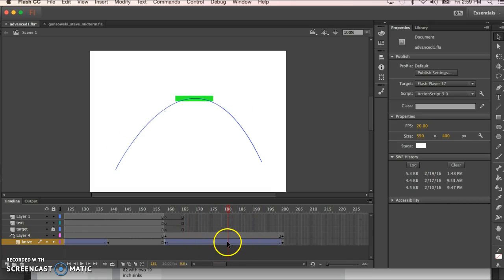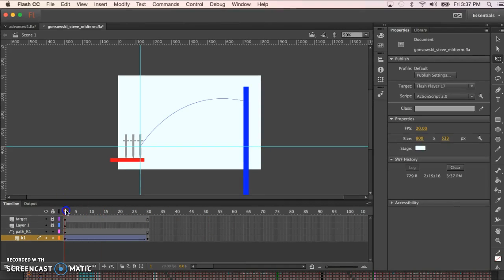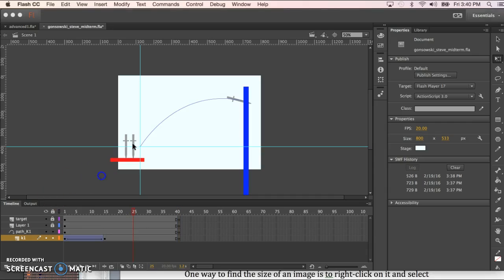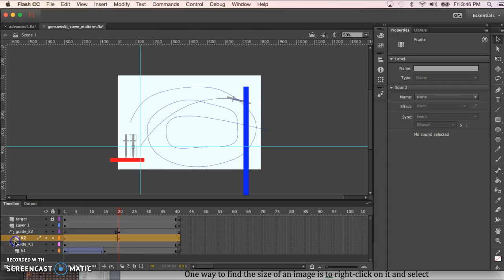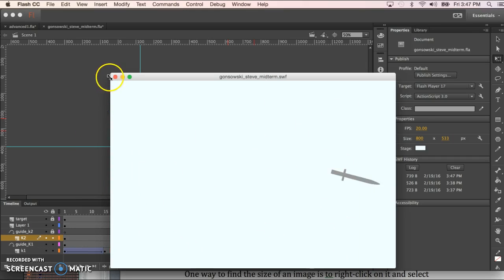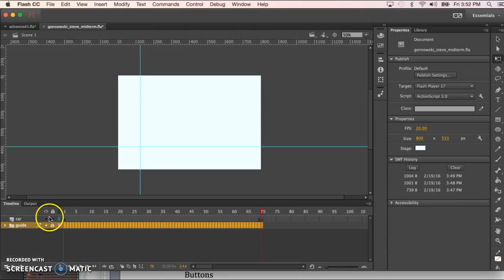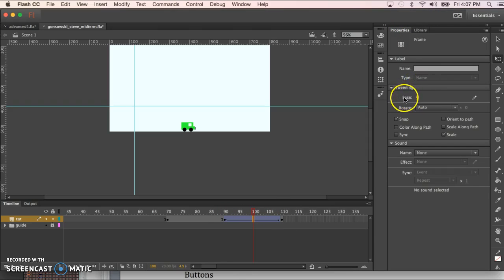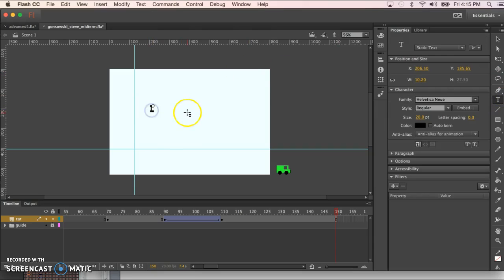Midterm #3 (Edit Motion Guide, Folders, & Easing)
animating along a guide, folders, easing